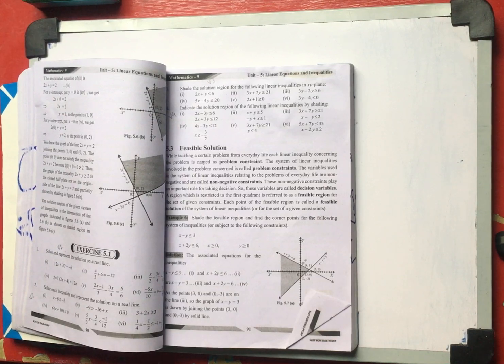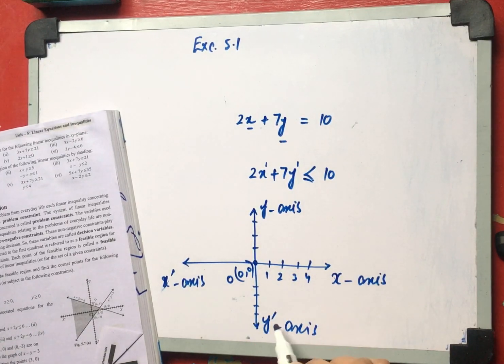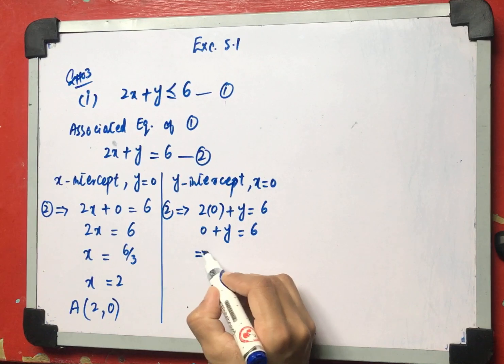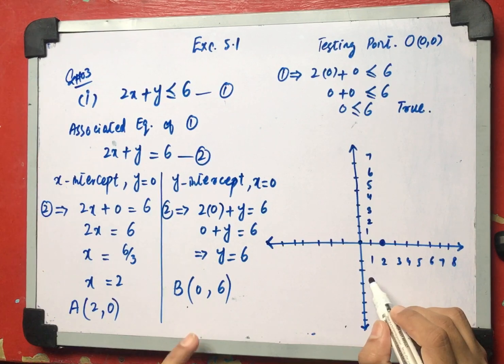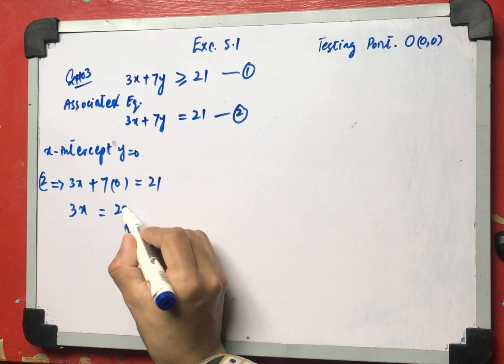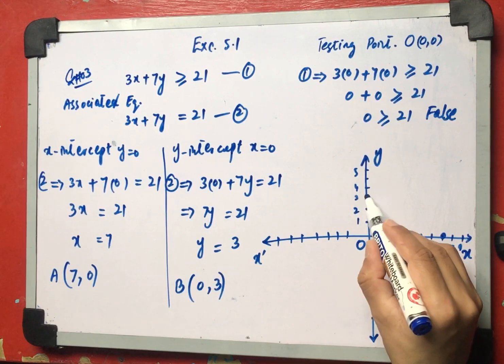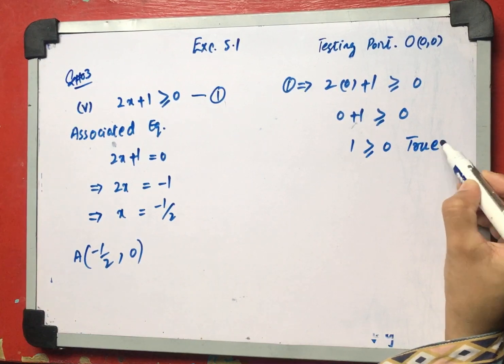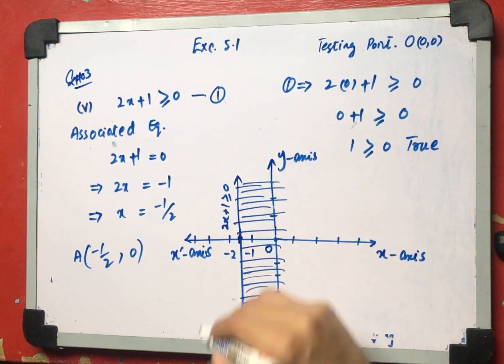Exe 5.1 Q3 solution of linear inequalities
Shade solution region of linear inequalities in xy-plane
Q3 of exe 5.1
Unit 5 of 9th class mathematics